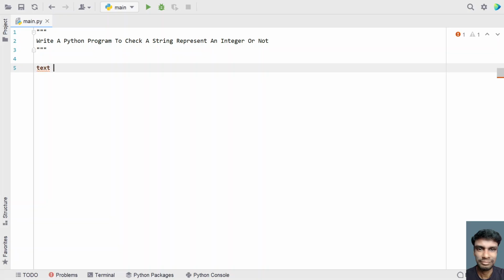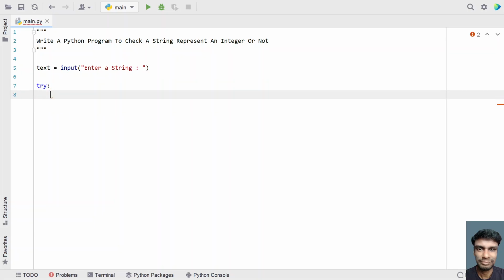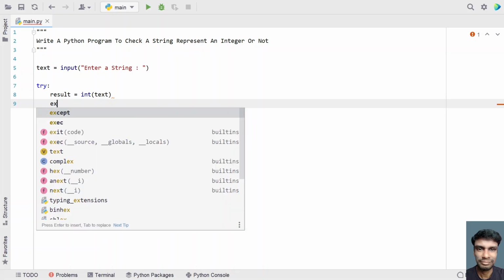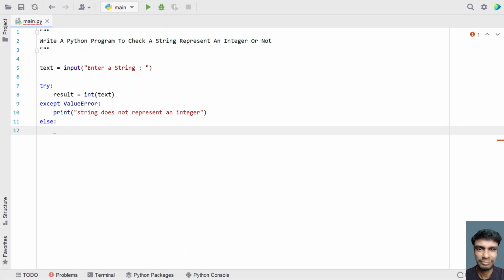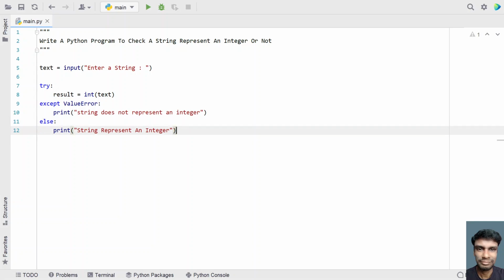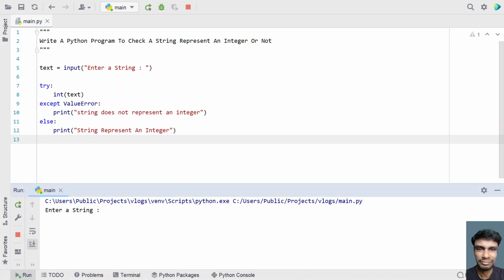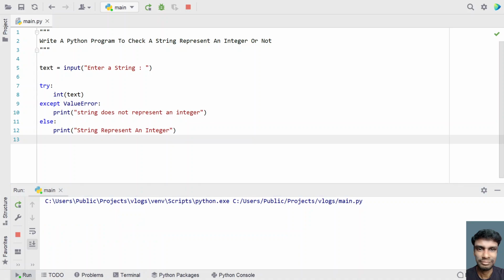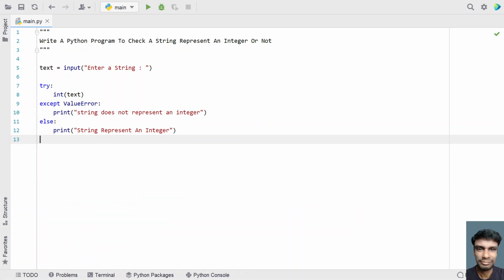Write A Python Program To Check A String Represent An Integer Or Not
In this video you will learn about how to Write A Python Program To Check A String Represent An Integer Or Not

text = input("Enter a String : ")

try:
    int(text)
except ValueError:
    print("string does not represent an integer")
else:
    print("String Represent An Integer")